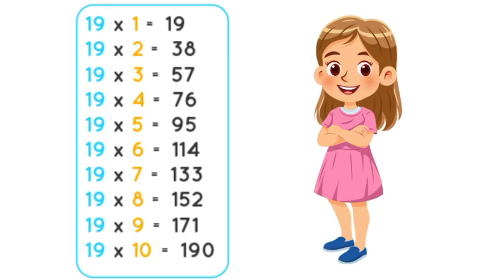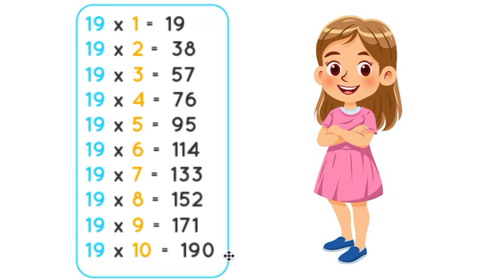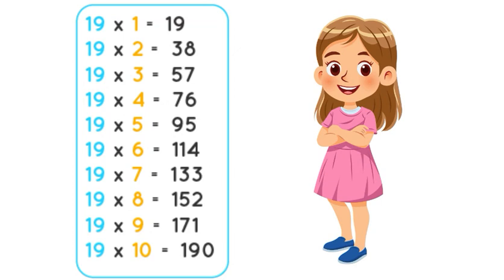Table of 19 for kids | بچوں کے لیے 19 کا پاڑا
In this lesson, students are going to learn the table of 19.